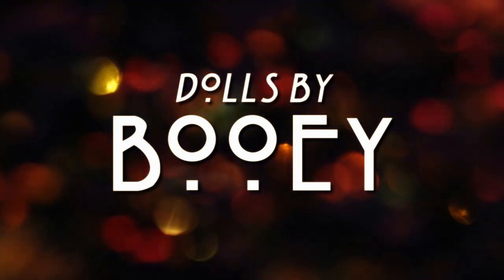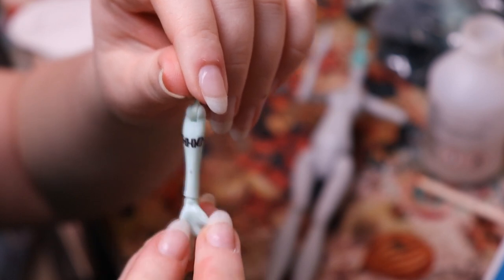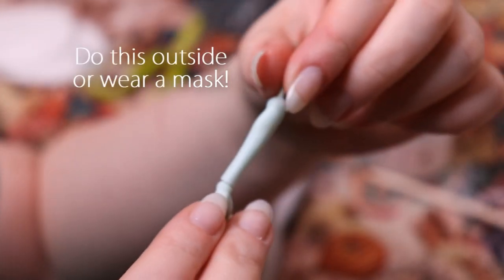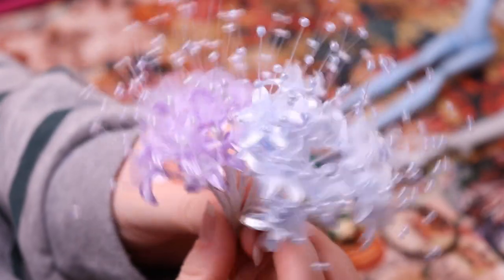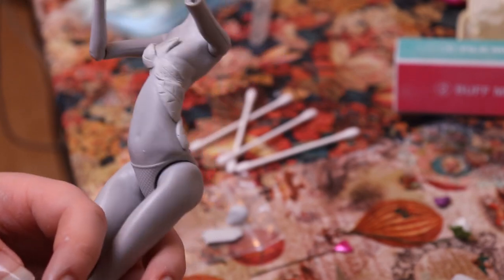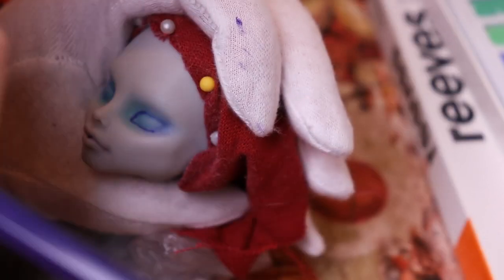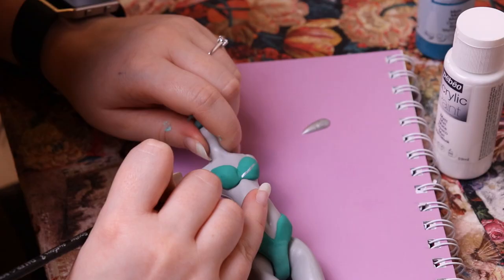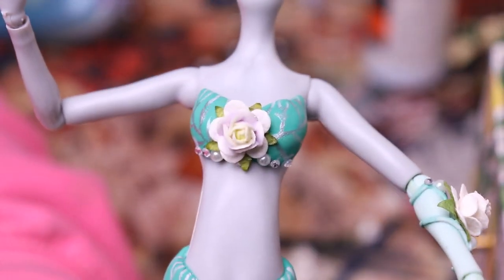Nymph Custom OOAK Ghoulia Doll Repaint! Cefni the River Nymph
Meet Cefni the River Nymph! She's probably got a common cold, sore feet, and can't hide 'cause she glows in the dark.
I enjoyed this custom, and I hope you do too :)

Materials that I frequently use!
☆ Mr Super Cleat UV Cut Flat
☆ Faber Castell water colour pencils
☆ Generic nail art brushes (search nail art brushes into ebay/amazon)
☆ Pebeo acrylic paint
☆ Liquitex High Gloss Varnish
☆ Modge Podge Matte finish
☆ Apoxie Sculpt

Equipment I use for production & post-production!
☆ Canon EOS 800D
☆ Canon EF-S 18-55 mm f/4-5.6 IS STM Lens
☆ Mountdog box light
☆ Generic tripod (ebay)
☆ Sony Vegas Pro 12
☆ Lightroom CC
☆ Photoshop CC

Links!